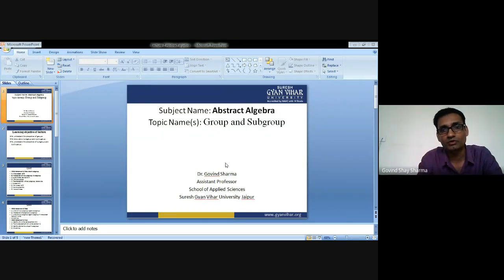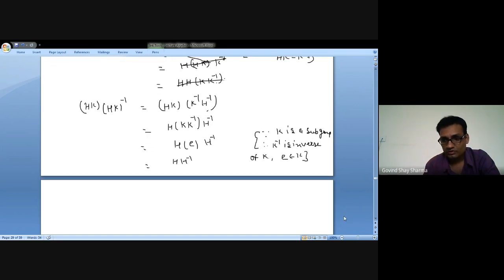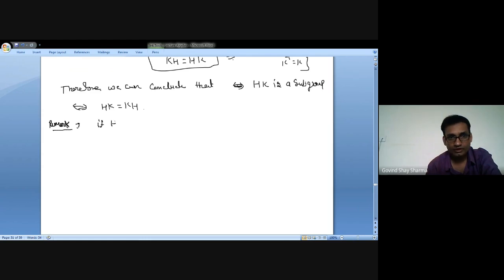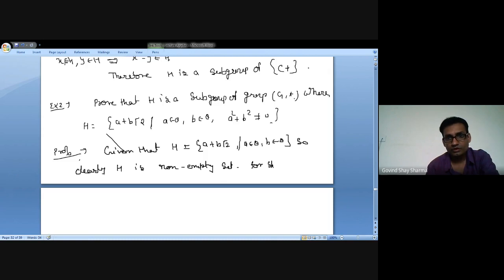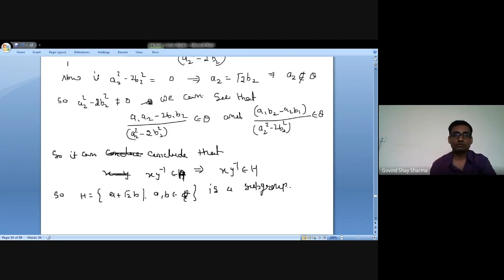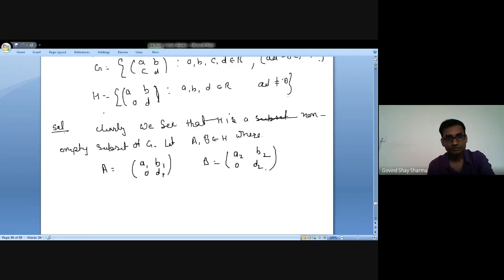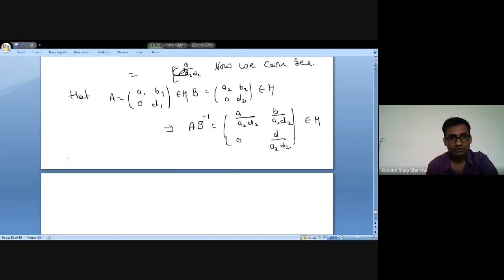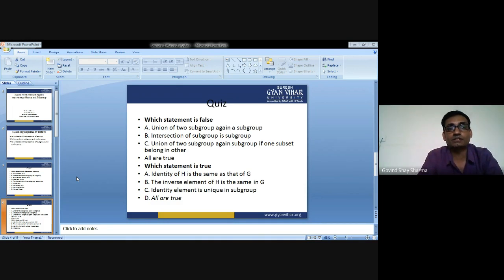Subgroup properties theorem